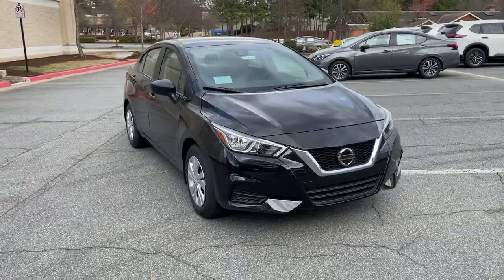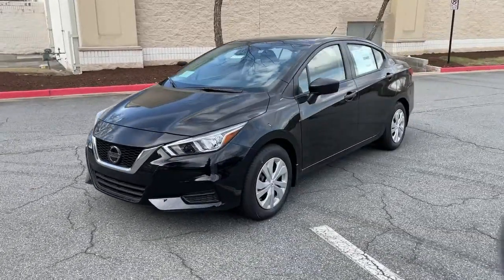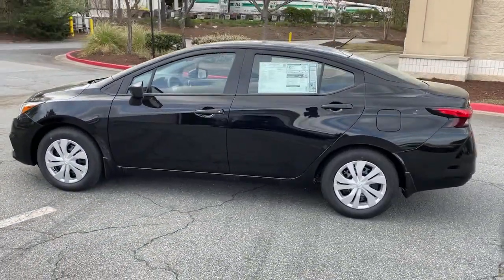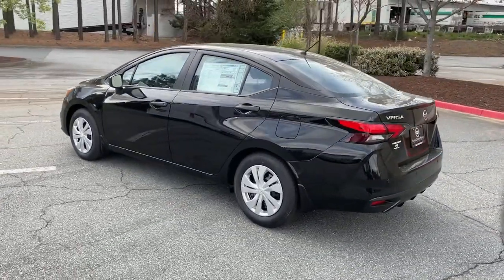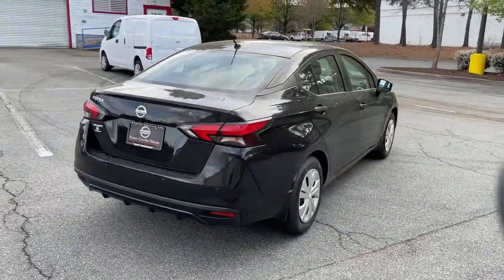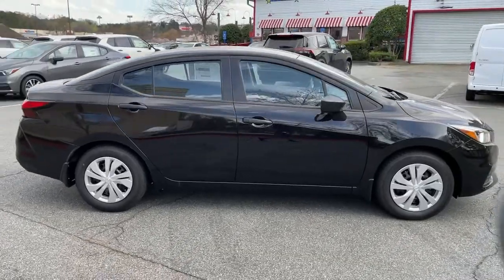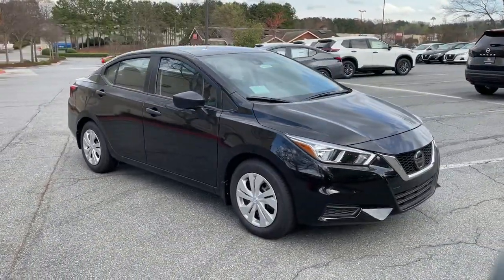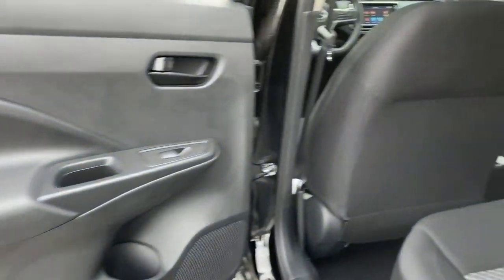2021 Nissan Versa Kennesaw, Marietta, Smyrna, Woodstock, Atlanta, GA 210519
Super Black Metallic New 2021 Nissan Versa available in Kennesaw, Georgia at Town Center Nissan. Servicing the Marietta, Smyrna, Woodstock, Atlanta, GA area.
2021 Nissan Versa 1.6 S - Stock#: 210519 - VIN#: 3N1CN8DV8ML857519

2310 Barrett Lakes Blvd NW

Recent Arrival! Factory MSRP: $17,930 $1,029 off MSRP!brbrSuper Black Metallic 2021 Nissan Versa 1.6 S 4D Sedan 1.6L 4-Cylinder DOHC 16V FWD CVTbr32/40 City/Highway MPGbrbrVersa 1.6 S, 4D Sedan, 1.6L 4-Cylinder DOHC 16V, CVT, FWD, Super Black Metallic, Charcoal w/Cloth Seat Trim, 15 Steel Wheels w/Full Wheel Covers, 4 Speakers, ABS brakes, Air Conditioning, AM/FM radio, Auto High-beam Headlights, Brake assist, Bumpers: body-color, Carpeted Floor Mats, Cloth Seat Trim, Delay-off headlights, Driver door bin, Driver vanity mirror, Dual front impact airbags, Dual front side impact airbags, Electronic Stability Control, Front anti-roll bar, Front Bucket Seats, Front reading lights, Front wheel independent suspension, Fully automatic headlights, Illuminated entry, Knee airbag, Low tire pressure warning, Occupant sensing airbag, Outside temperature display, Overhead airbag, Panic alarm, Passenger door bin, Passenger vanity mirror, Power door mirrors, Power steering, Power windows, Radio data system, Radio: AM/FM Audio System, Rear side impact airbag, Rear window defroster, Remote keyless entry, Speed control, Splash Guards, Split folding rear seat, Steering wheel mounted audio controls, Tachometer, Telescoping steering wheel, Tilt steering wheel, Traction control, Trip computer, Variably intermittent wipers, Versa 1.6 S, 4D Sedan, 1.6L 4-Cylinder DOHC 16V, CVT, FWD, Super Black Metallic, Charcoal w/Cloth Seat Trim.brbrWe are the only Nissan Dealer in Georgia to be awarded the Global Award of Excellence!!!brbrCome visit the #1 Nissan Volume Dealer from 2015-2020!!! Price includes: $750 - Nissan Customer Cash - National. Exp. 03/31/2021